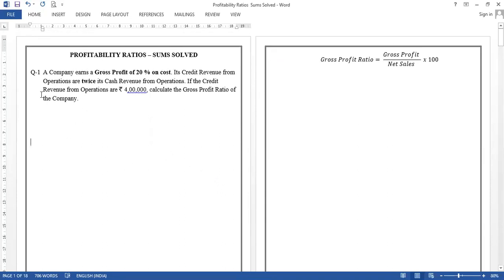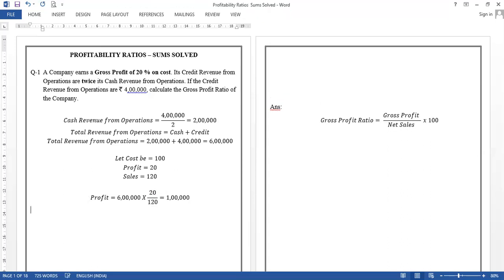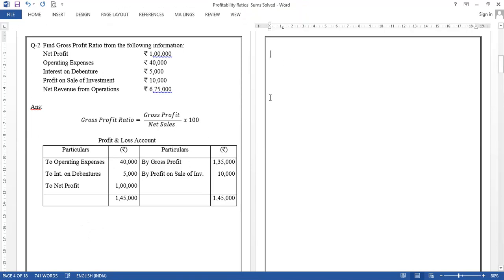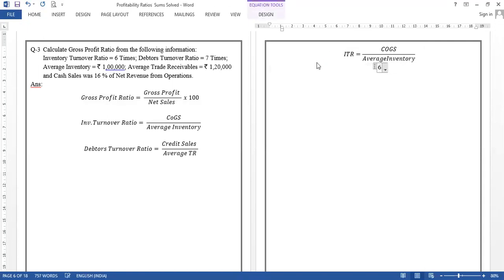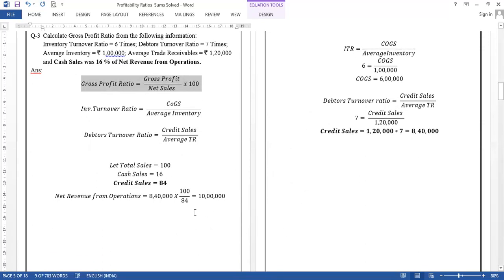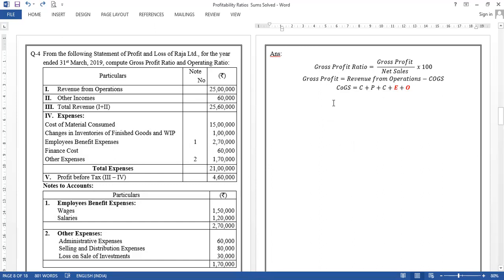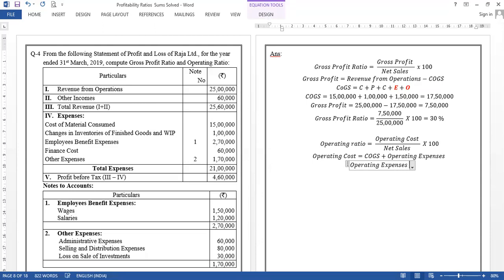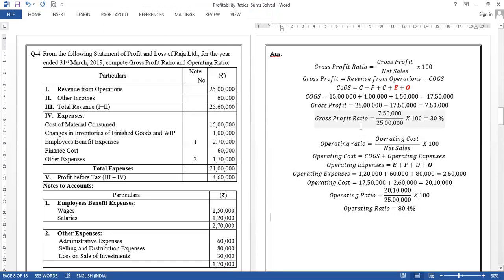PROFITABILITY RATIOS SUMS SOLVED PART 1